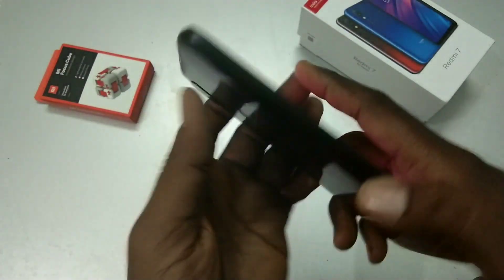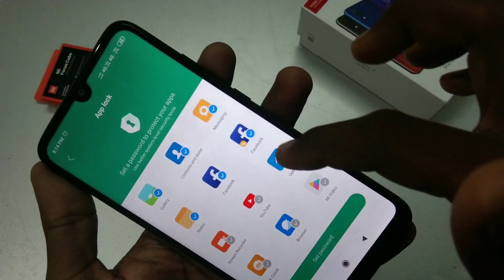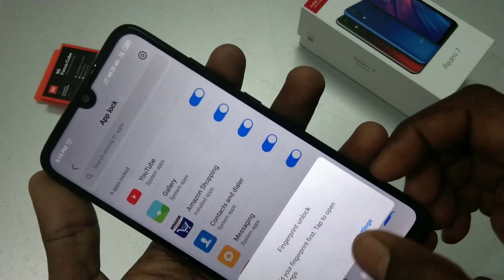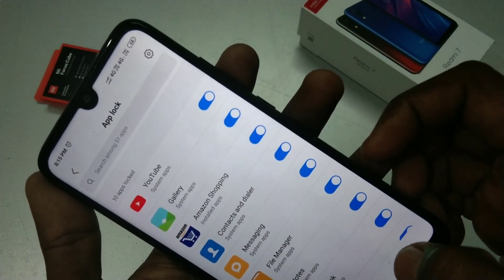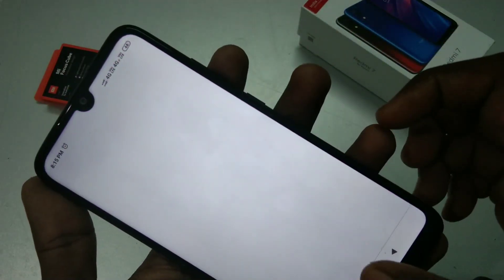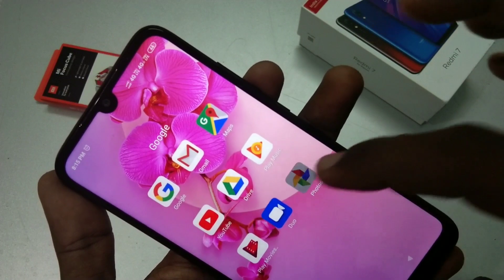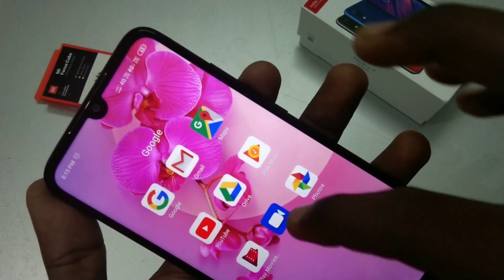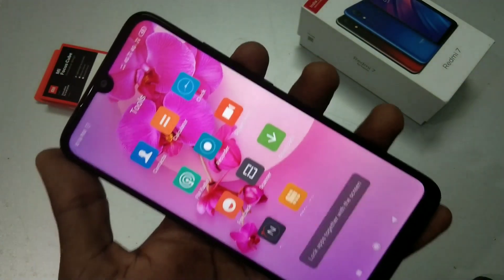How to set app lock in Redmi 7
Redmi 7 app lock settings: You can set app lock for locking different apps. First go to settings and choose app lock option. Draw the desired pattern for app lock. Again draw the same pattern to verify. Now select the apps that are all to be locked as per your wish. That's all. Enjoy locking apps in your Redmi 7 smartphone.